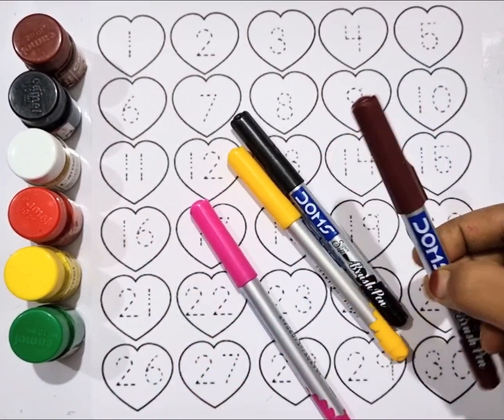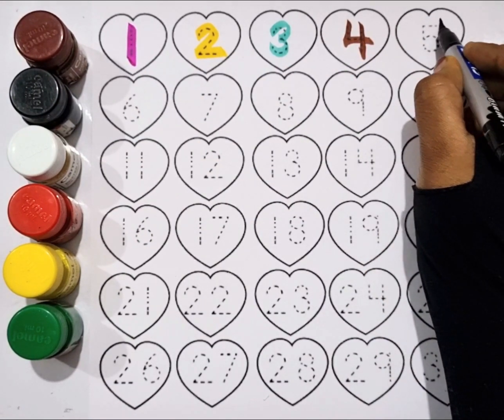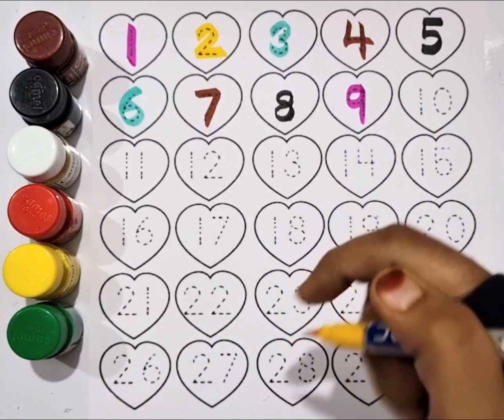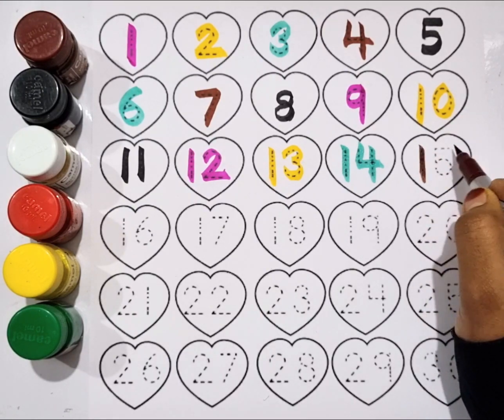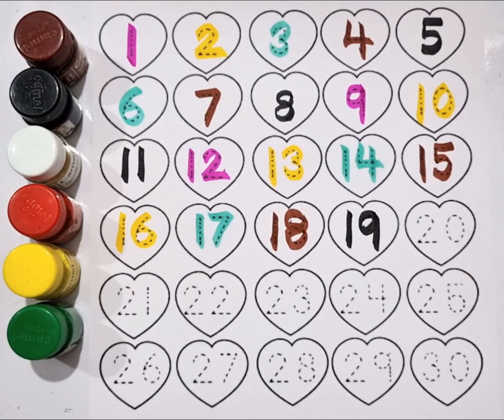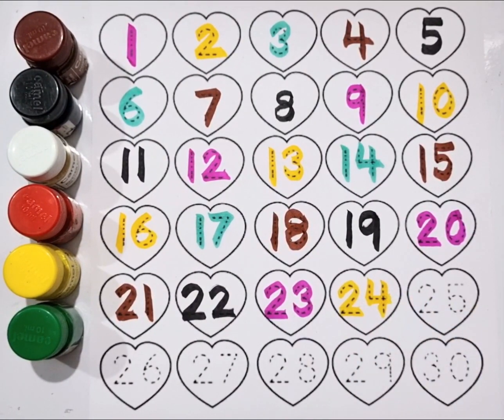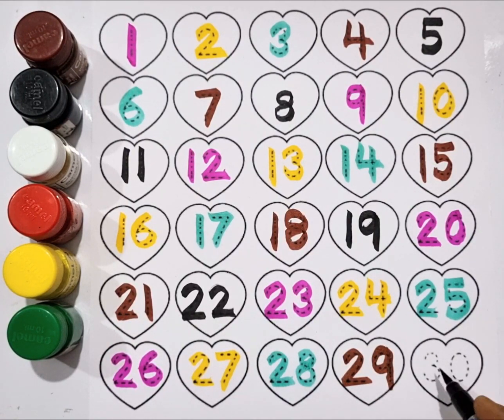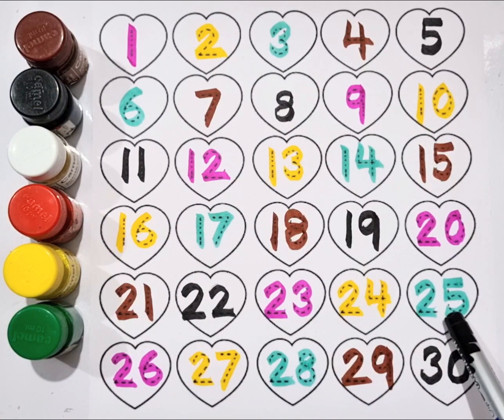Counting , ginti , 123, learn to counting 1 to100, 1 se 100 tak ginti, counting videos , numbers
abc
abc song
abcd
english alphabet
alphabet for kids
abc alphabet
alphabet songs
alphabet sounds
toddler songs
toddler learning
123 numbers song
number song for kids
counting numbers
toddler songs
toddler learning